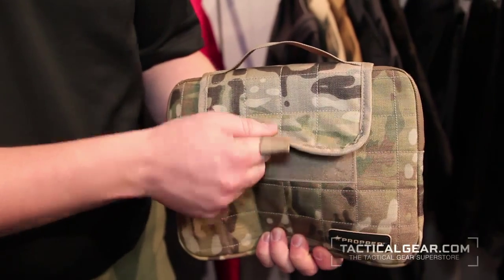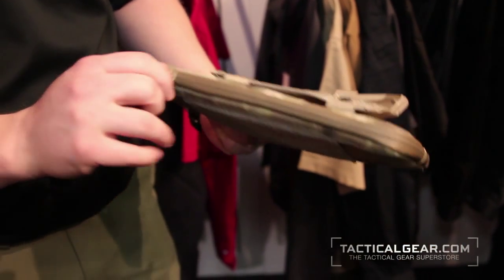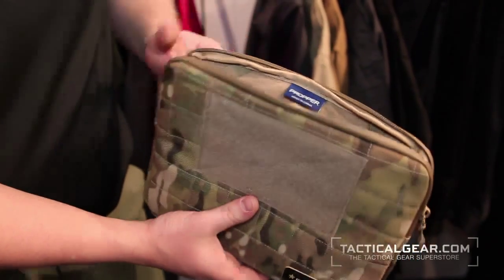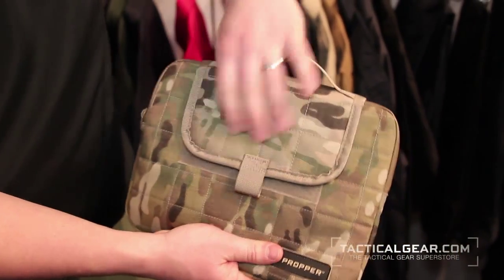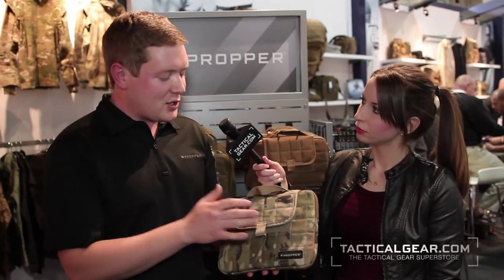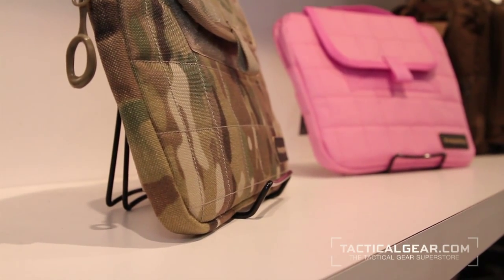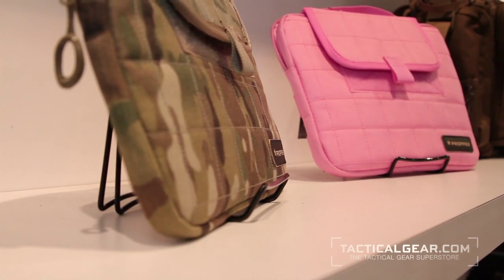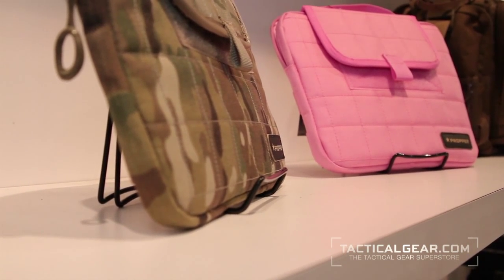Propper Tablet Case at SHOT Show 2014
The Propper Tablet Case is made of durable Cordura nylon featuring a zippered main compartment with soft lining and internal elastic bands to secure you tablet. This case has great add-on features like MOLLE webbing for clip-on accessories and a loop field for patches.